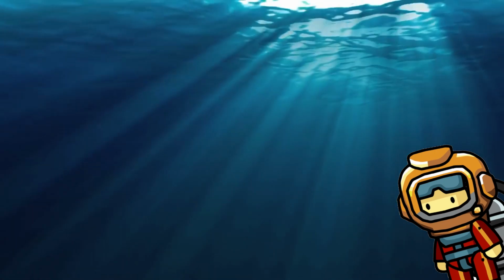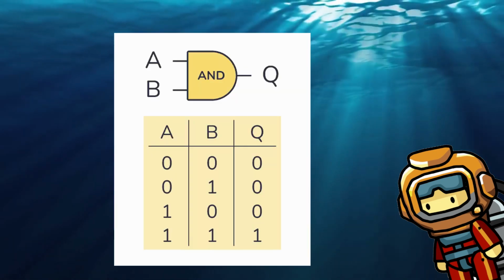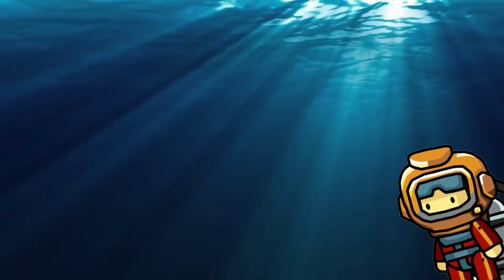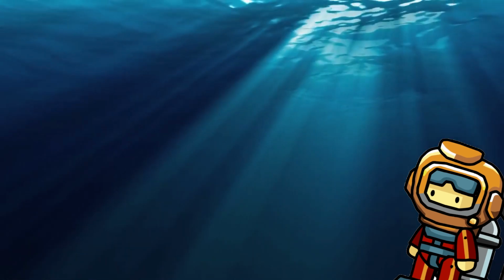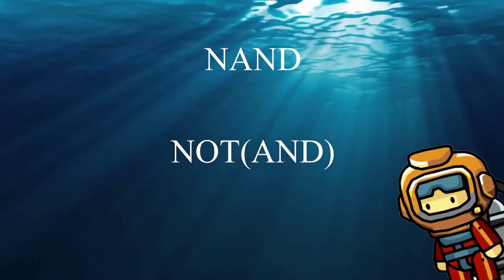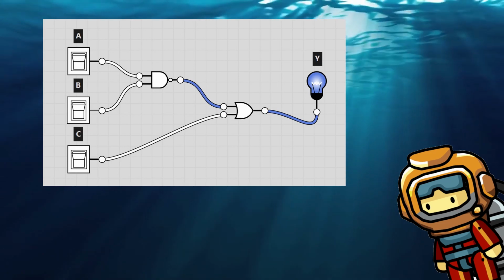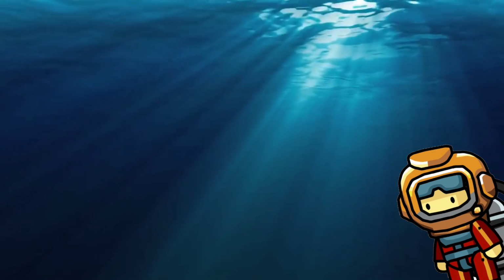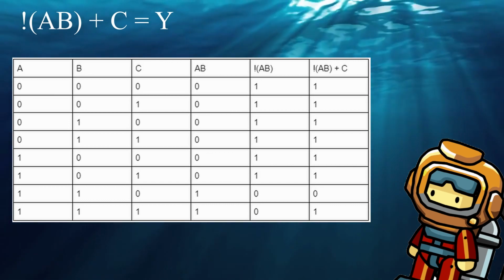Digital Logic Episode 3: Schematics & Truth Tables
In this third episode of the Digital Logic series, we're continuing our discussion of schematics and truth tables. We'll learn about digital electronics, logic gates, and boolean algebra, and see how these concepts are used to create circuits.

If you're interested in learning about digital logic, then this series is for you! In each episode, we'll cover a new topic in detail, and also introduce you to the concepts behind digital electronics. By the end of this series, you'll have a good understanding of how digital logic works, and be able to create simple circuits using schematics and truth tables!

If you're interested in learning more about digital logic, then this video is for you! By the end of this video, you'll have a good understanding of what digital logic is, how it works, and how to use it in your everyday life. If you're interested in learning about digital electronics and logic gates, then this is the episode for you! In this episode, we'll be building circuits, understanding logic gates and working with schematics and truth tables. Make sure to watch all the way to the end to see the final result!

♪ Rose (Prod. by Lukrembo)